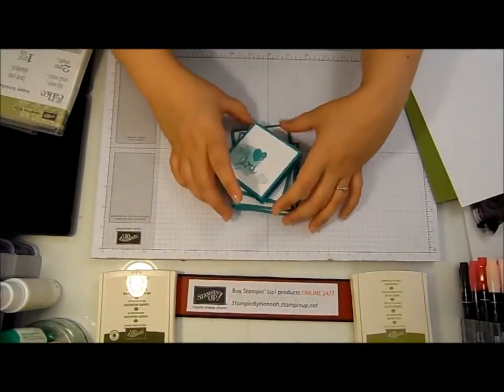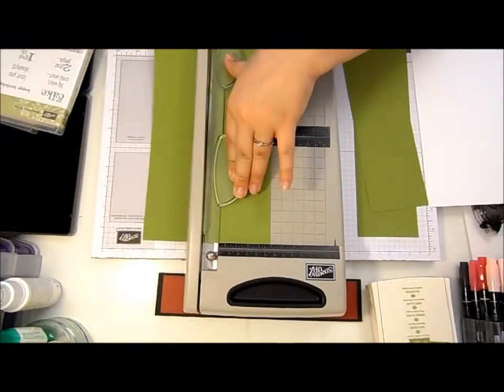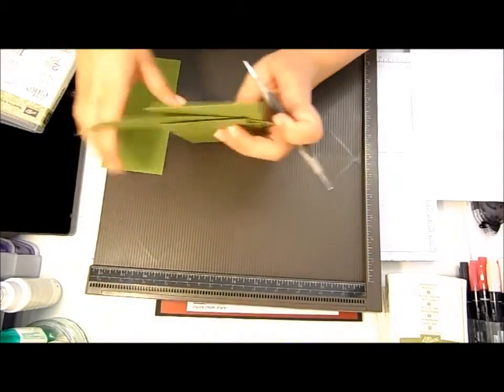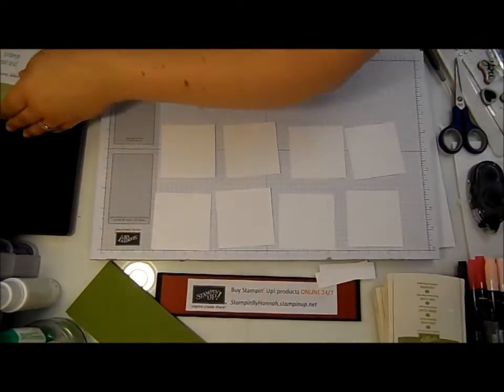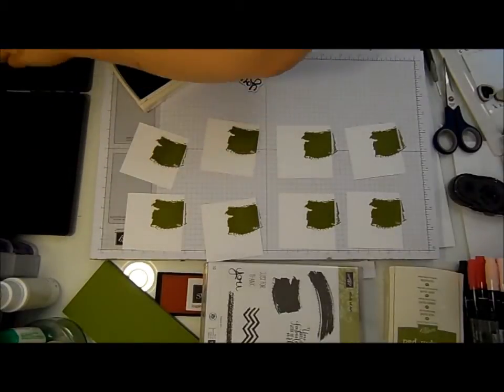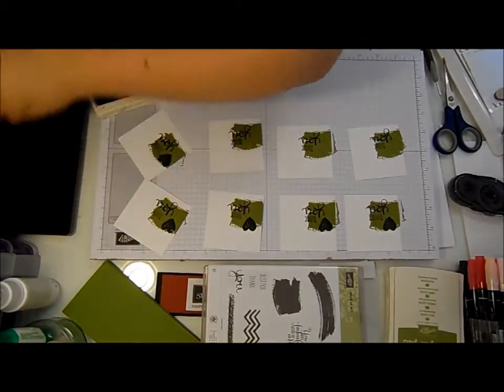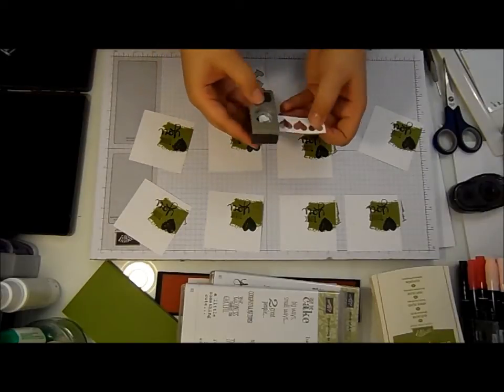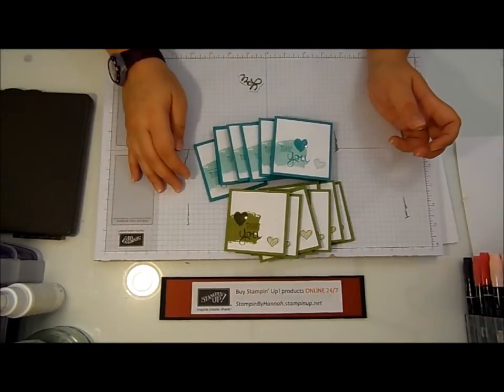Thank You Note Cards!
Watch StampinbyHannah mass produce these cute cards before your eyes!